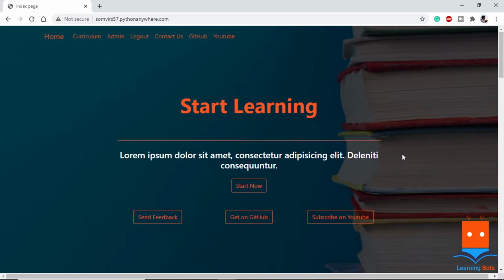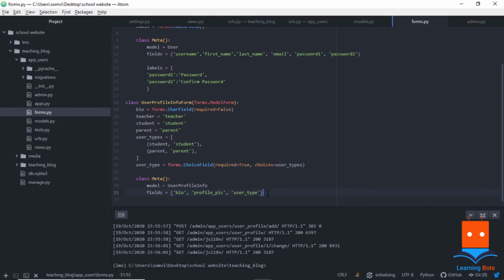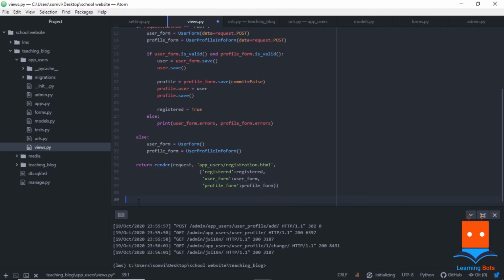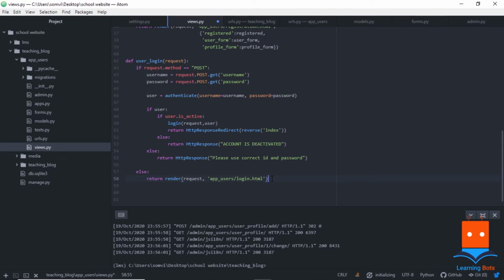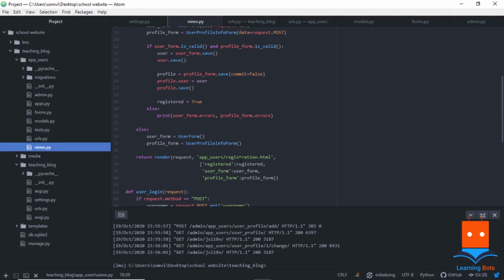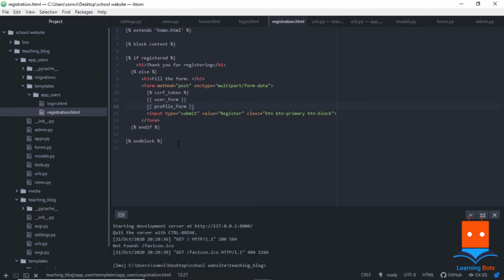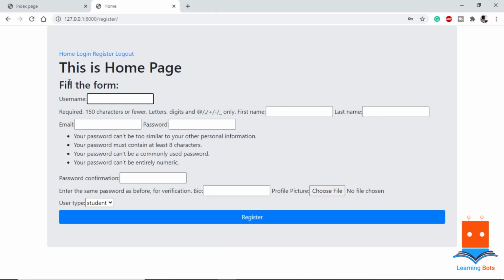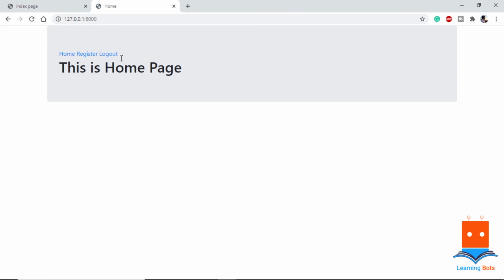django full stack web development #2 | Registration and Login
Next video of our django full stack web development tutorial series.
In this video:
- custom user forms
- setting up templates directory in settings
- custom forms to get custom user fields
- inbuilt user authentication tools
- templates for user registration and login
- Django template tagging to insert info in Html

Timestamps:
0:00 | Intro
0:46 | Creating forms
3:17 | Inserting views
9:38 | Creating Templates
13:28 | Url mapping
15:17 | Testing
17:28 | login logout button